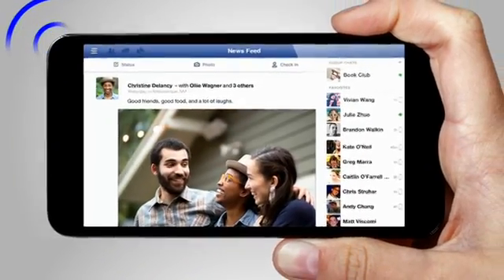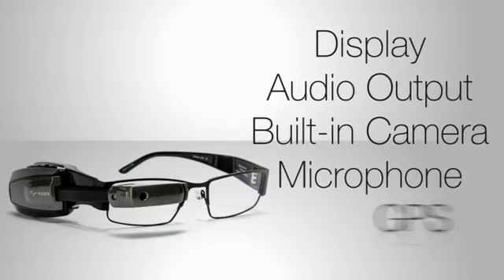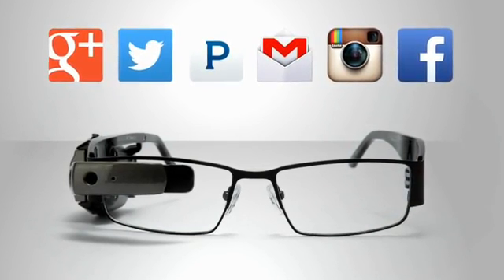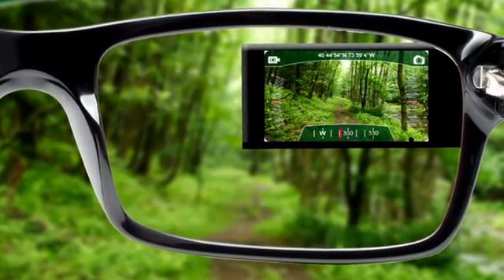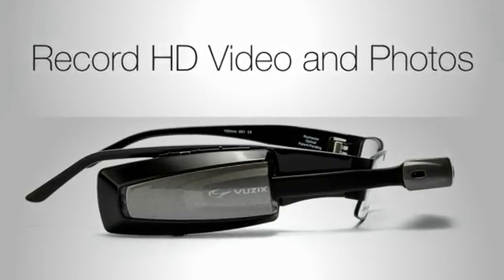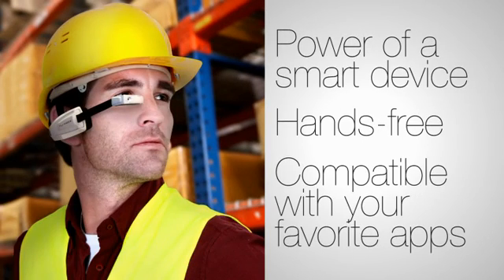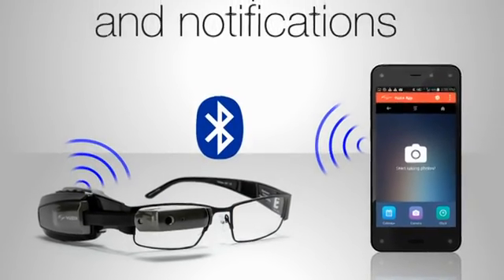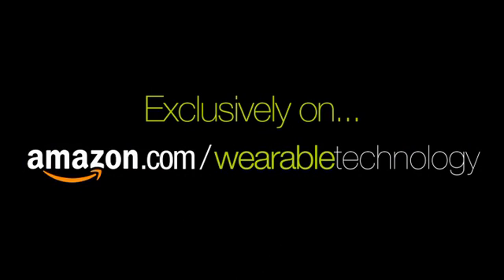Vuzix M100 Smart Glasses Review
Product description
Vuzix M100 Smart Glasses serve up the digital world hands-free, offering unprecedented access to information, data and everything you have come accustomed to from a smartphone. With its own display, audio, microphone, android processor, HD camera, and wireless connectivity, the sky’s the limit to what it can do. Receive phone calls, text messages and other alters. Post pictures to social media sites and even scan barcodes to find products online. Built in voice recognition will allow you to operate hands-free for all of your favorite activates and tasks.